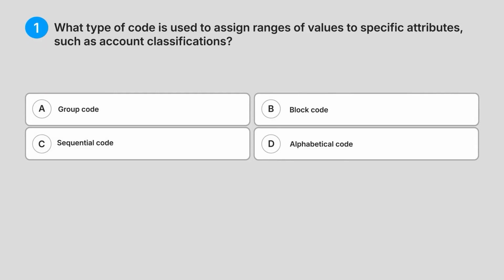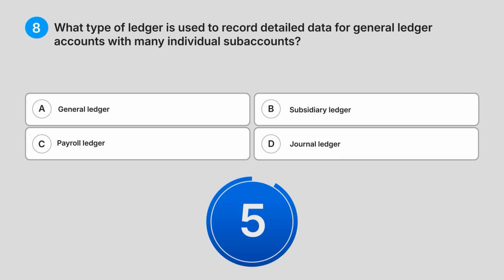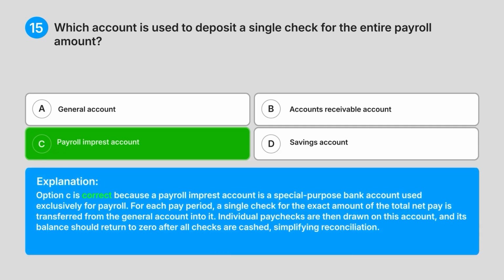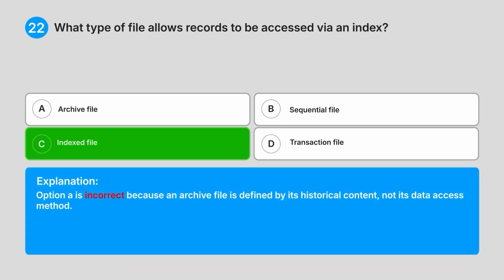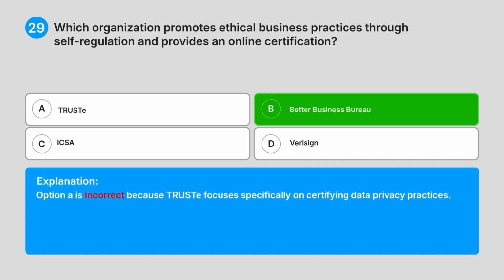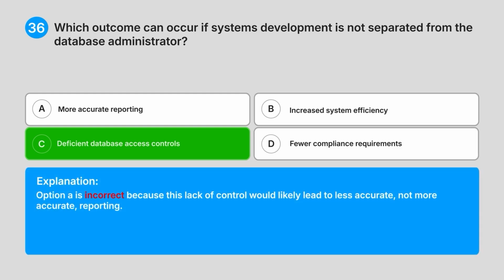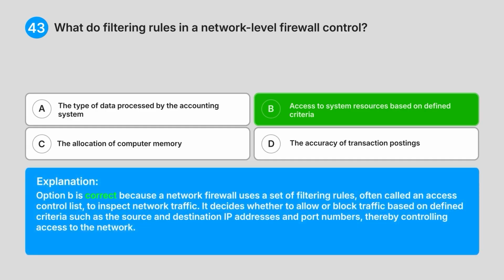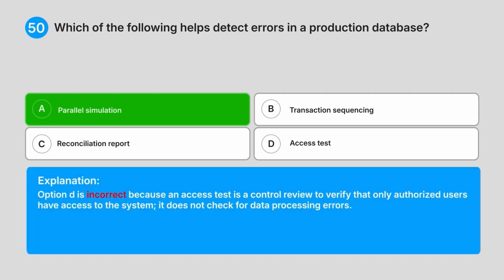WGU D217 OA Real-Style Q&A Walkthrough – Pass on First Attempt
🌟 Kickstart Your D217 OA Prep – 100% Free Resources!

📩 Need Personalized Help? Connect with expert tutors today

🚀 Ace the D217 OA Exam with OA Practice!

Getting ready for the Business Environment Applications exam can feel overwhelming—but we’ve made it simple. Whether you’re short on time or want to boost your confidence, our D217 OA practice resources replicate the real exam format, question types, and key concepts. Prepare smarter and maximize your chances to pass on the first try.

 ✅ 250+ D217 OA Practice Questions & Answers
 ✅ FREE Official-Style Study Guide
 ✅ Fast, Exam-Focused Learning
 ✅ Perfect for Students Aiming to Pass on Their First Attempt

💡 Our mission: Equip you with the tools, strategies, and confidence to succeed in your OA exam—stress-free.

💯 We guarantee you’ll pass your D217 OA exam!